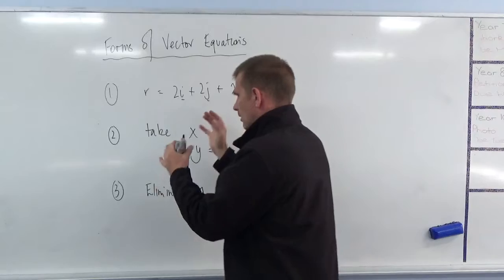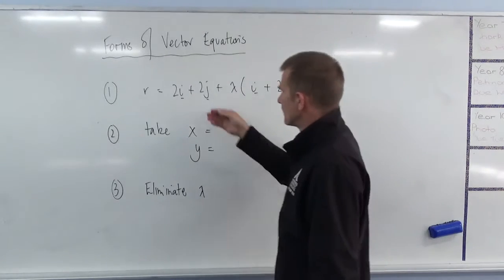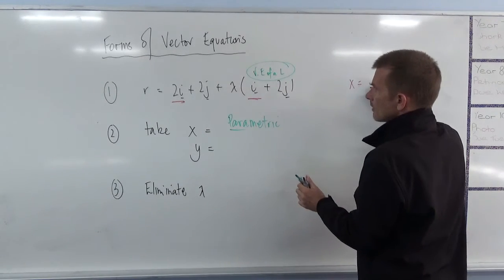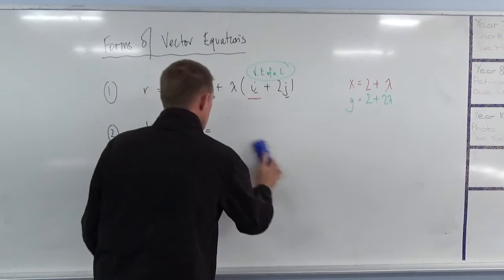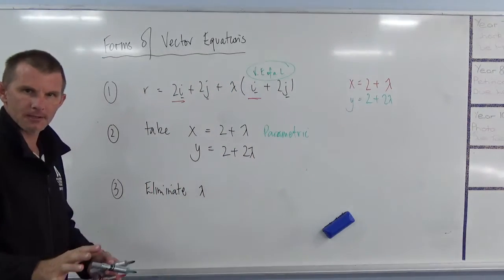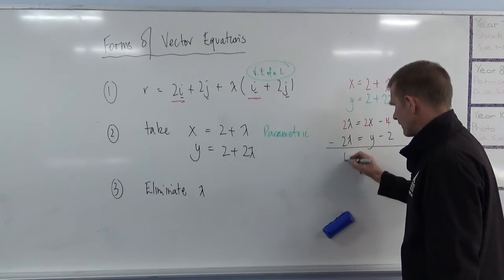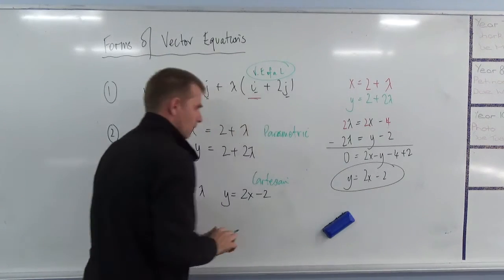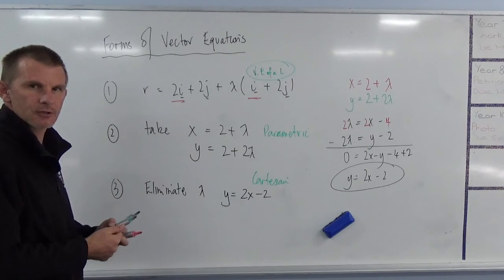Year 12 Specialist: Summary of equations of lines Vector, Scalar Product Form and Cartesian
Good little summary video to make sure you've got your language right.  Examiners are going to assume you know what they mean when they use these descriptions.  Vector form, parametric form and Cartesian form of a straight line.